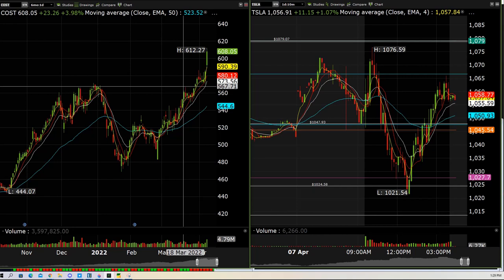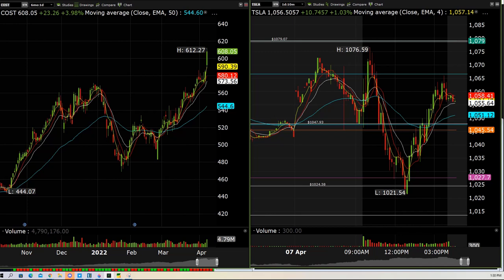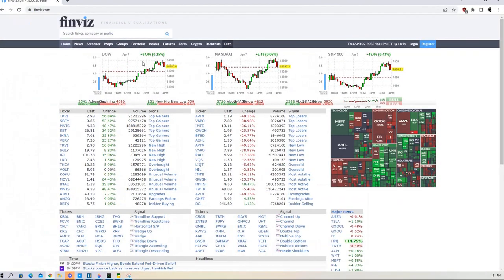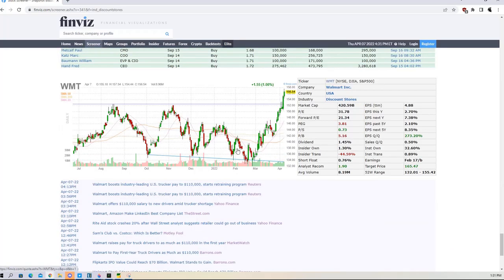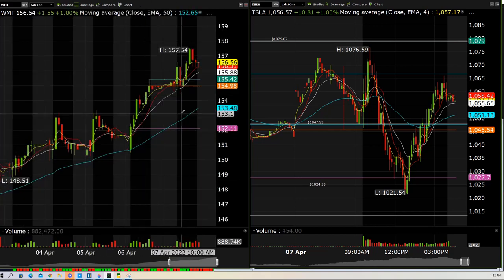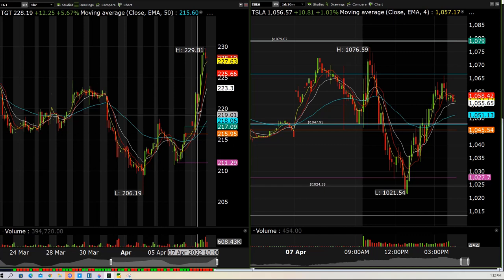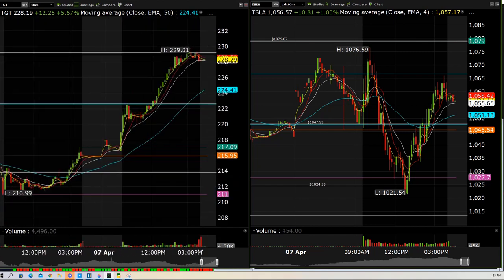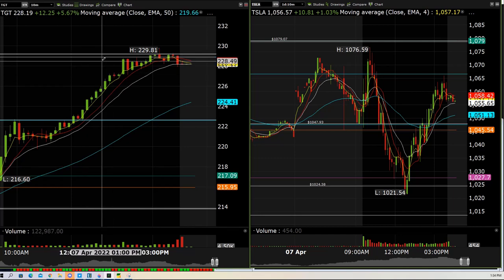TGT and WMT trade Review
Join Spartan as reviews two trades TGT WMT

►LIVE CHATROOM◄

Best Newswire Around - Spark Newswire Inc.
New Partnership With Spark Newswire!

Simple, Fast and Easy to Use, Check it Out